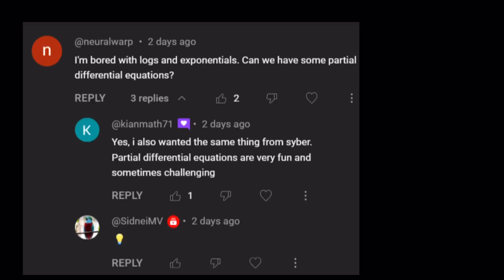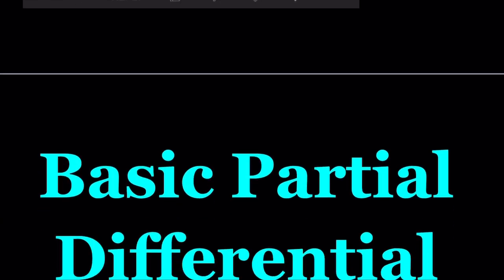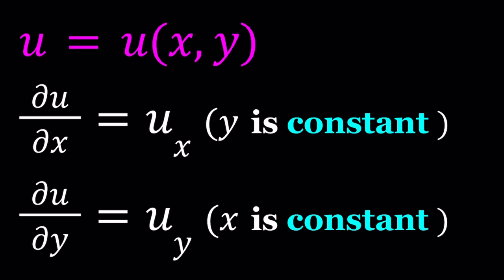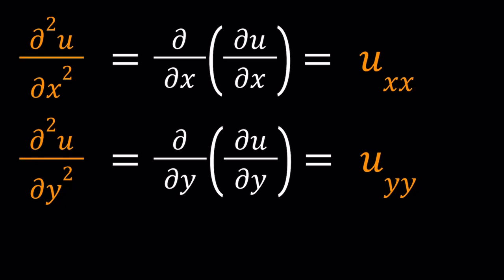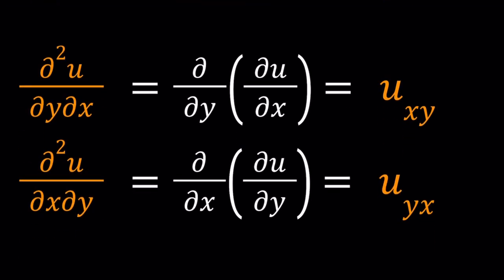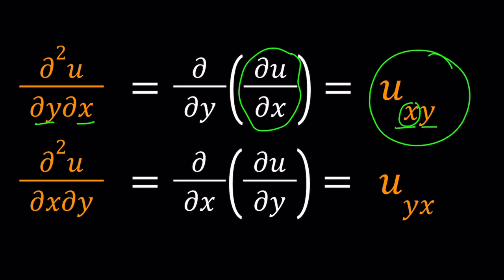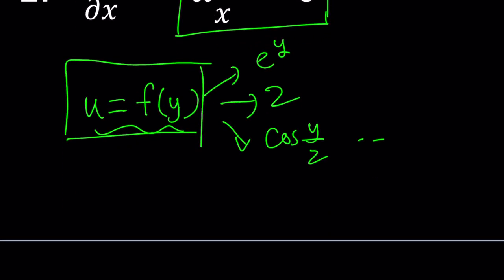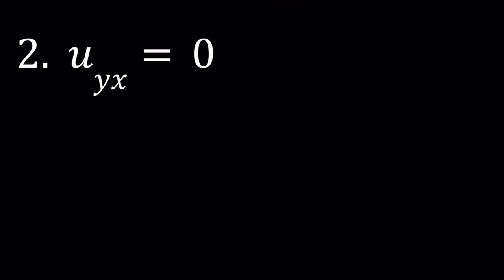Basic Partial Differential Equations | Notation and Examples